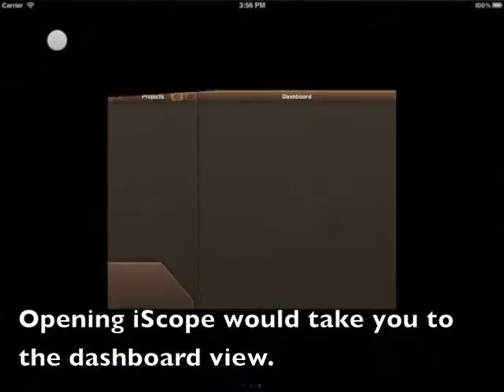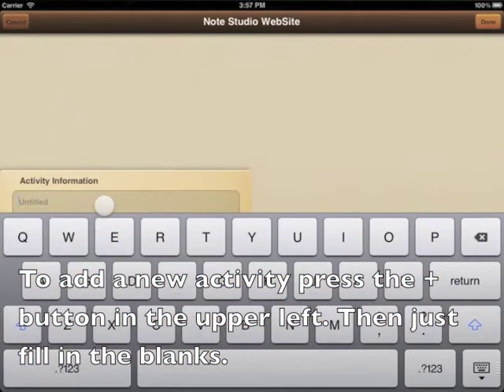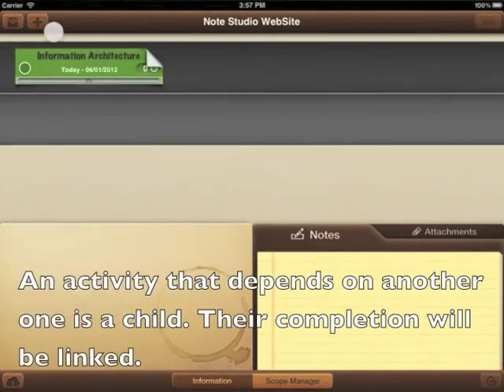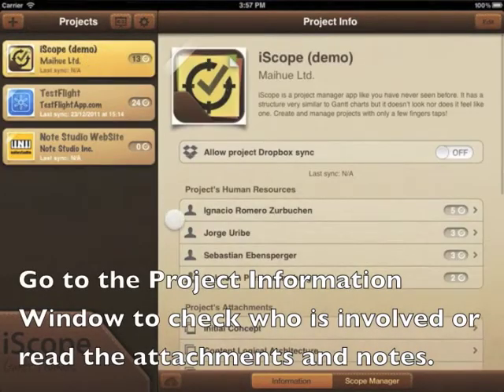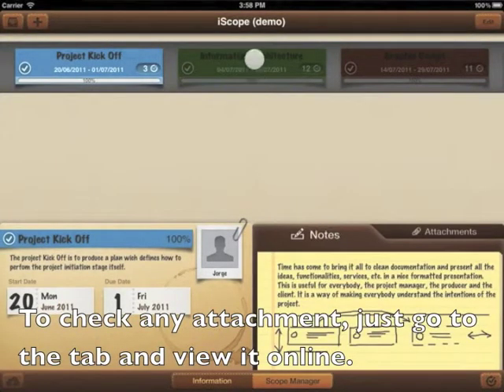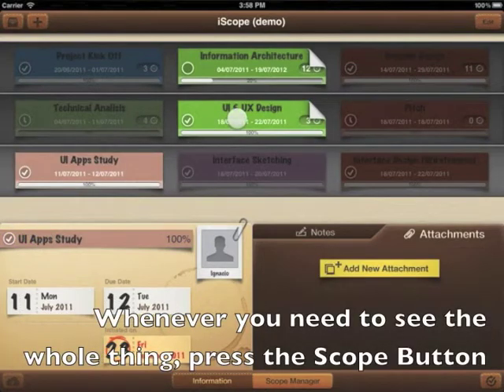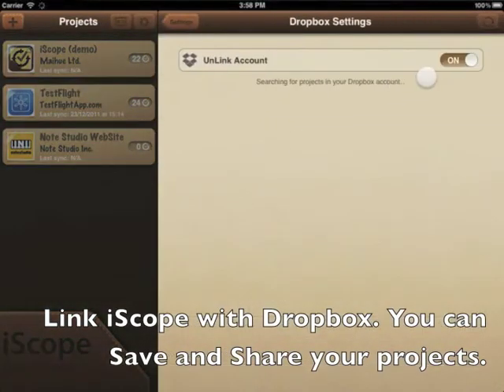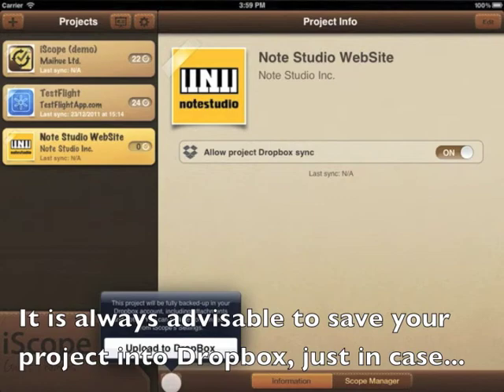iScope Walkthrough - Some of the things you can do with iScope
iScope is a project management app like you have never seen before!
It has a structure quite similar to Gantt chart but it doesn't look nor does it feel like one. With iScope, you can now easily create and manage projects with only a few finger taps.